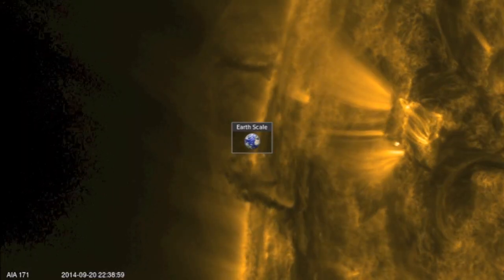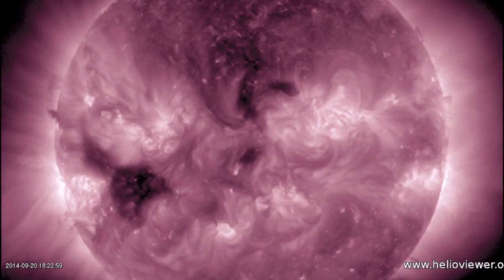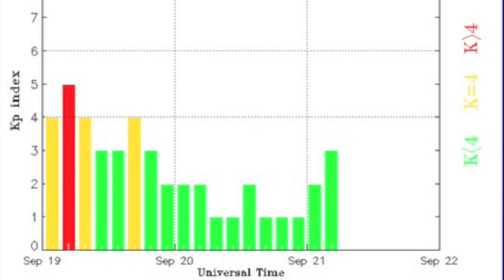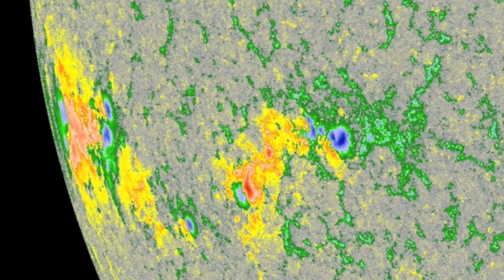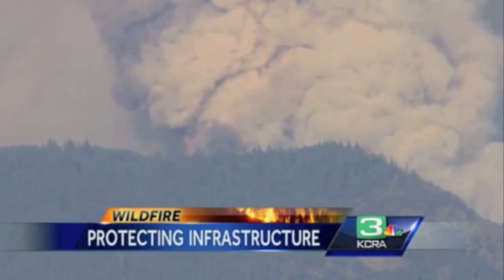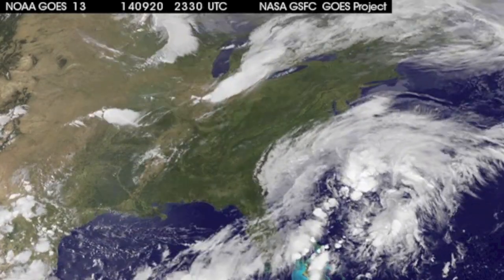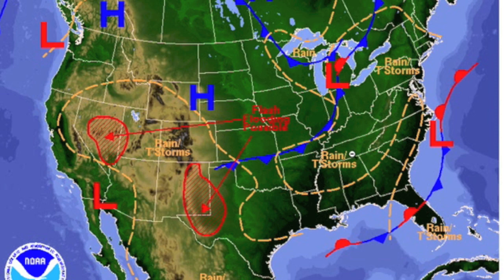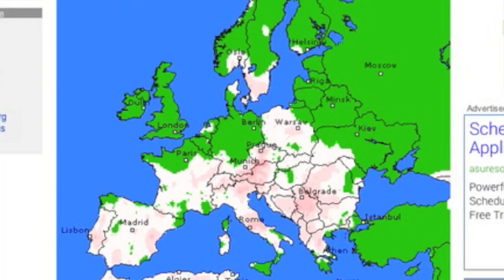Solar Tornados, Volcanos, Space-Weather | S0 News Sept 21, 2014